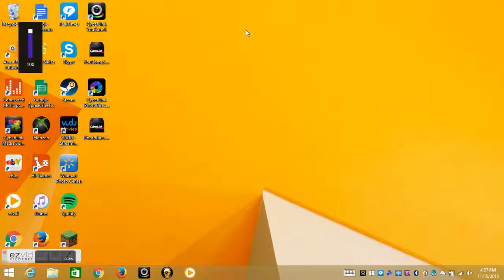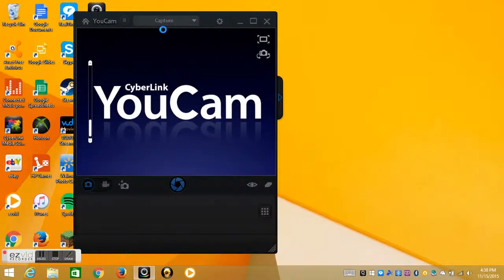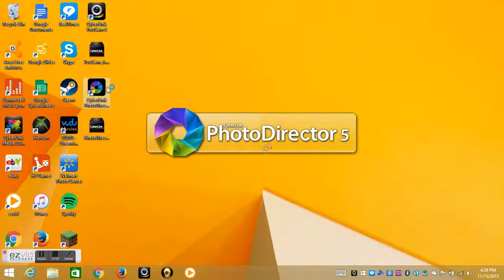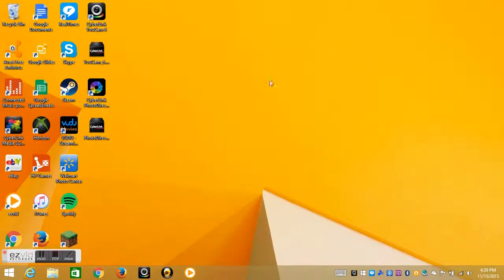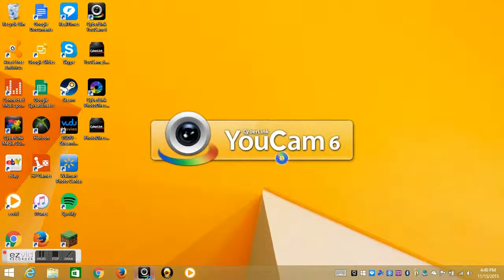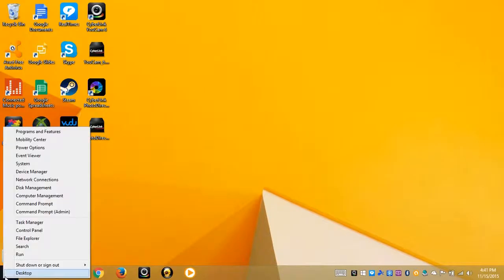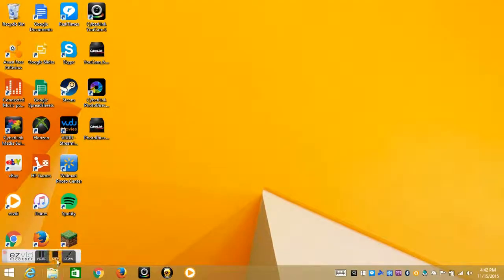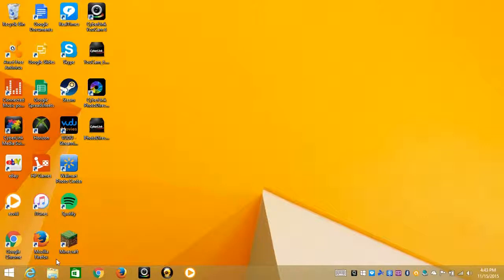Cyberlink Youcam 6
I updated my Youcam